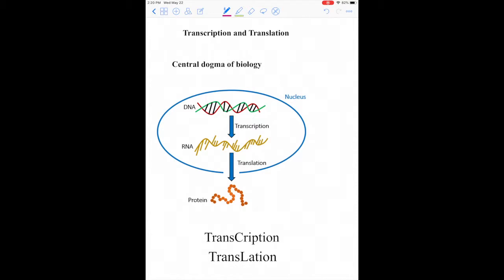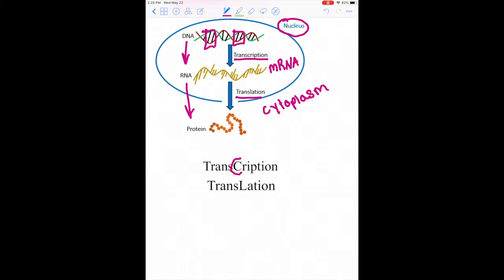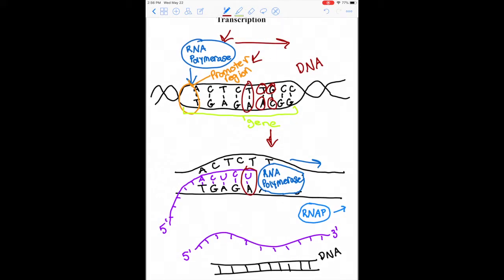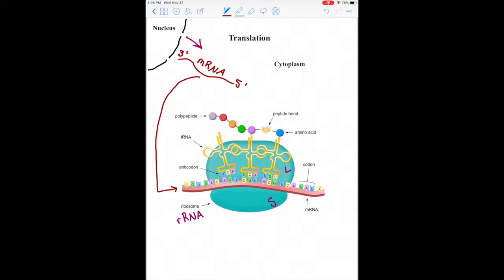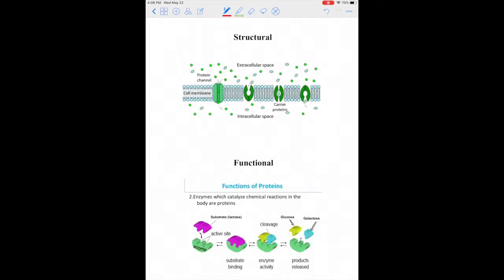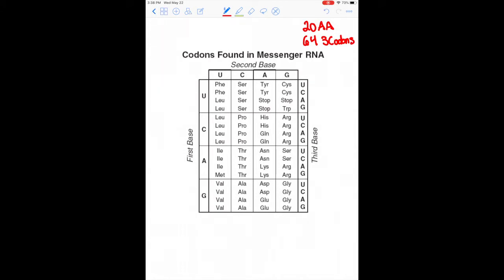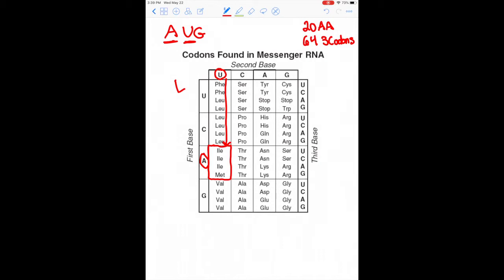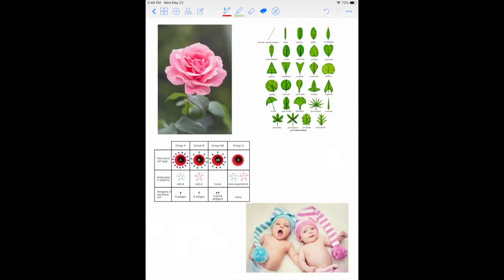Transcription and Translation